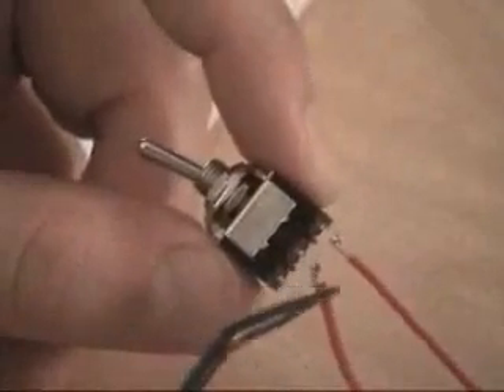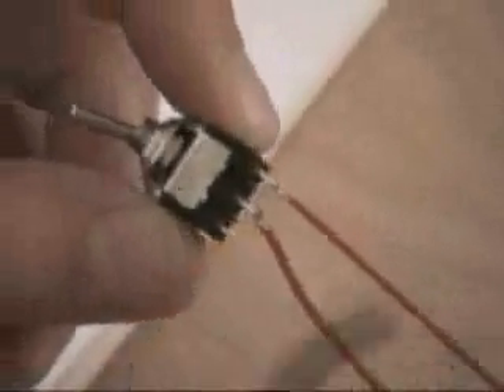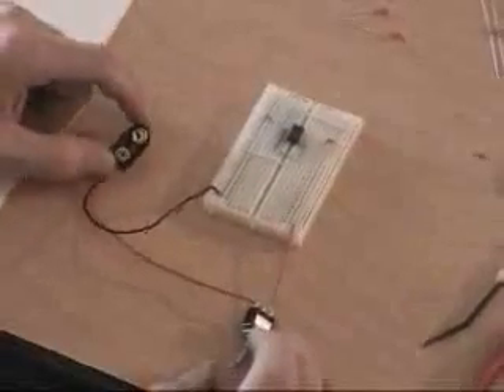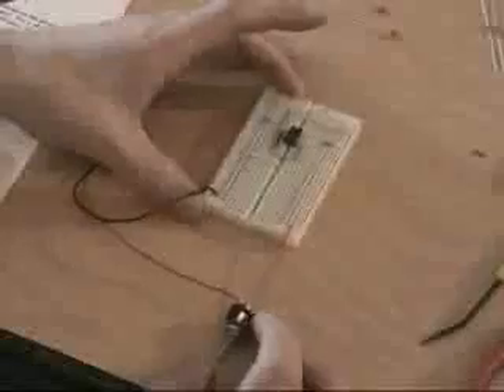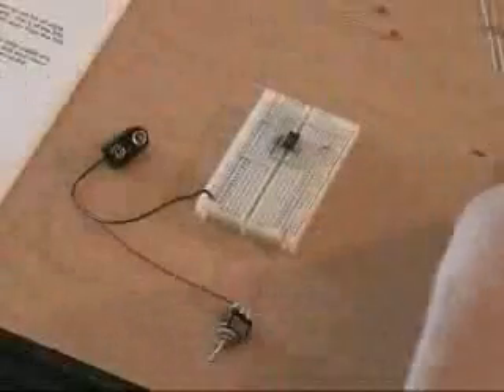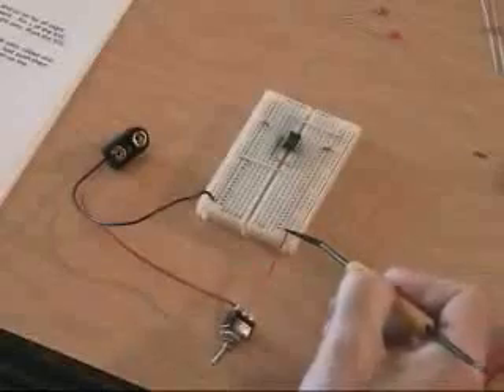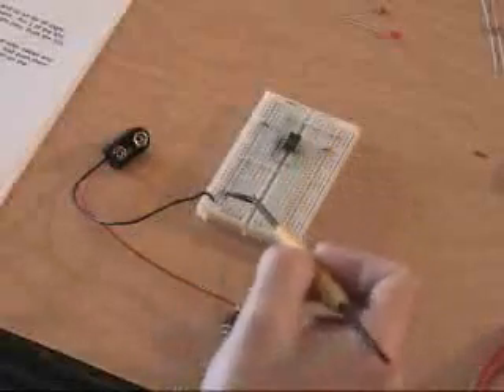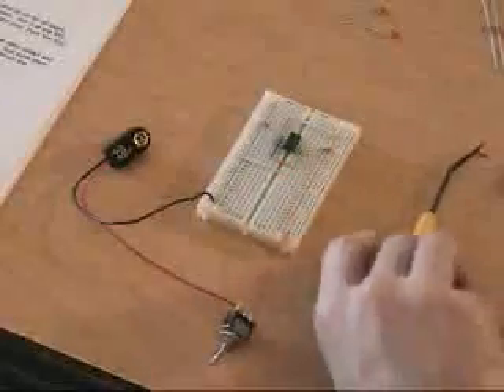How To Build A Hulda Clark Zapper, Part 3/9